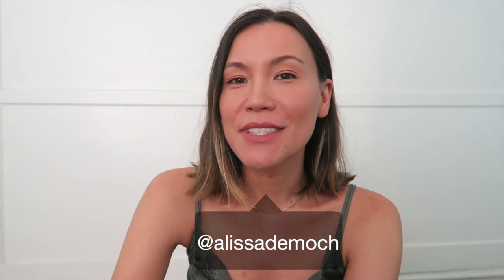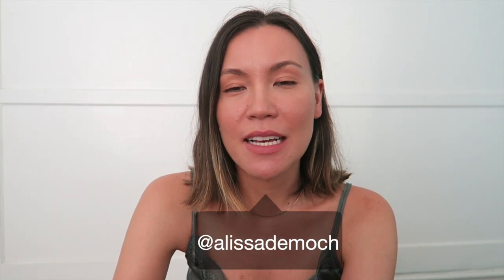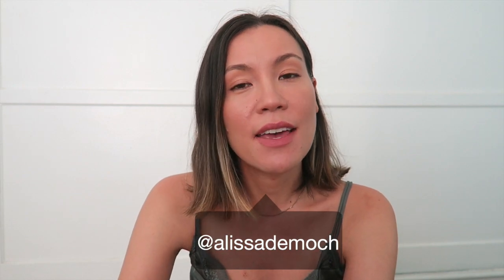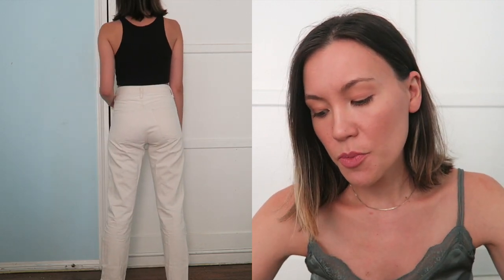AGOLDE 90s JEAN REVIEW | Try-On, Sizing, Styles, Worth the $$?!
AGOLDE 90s JEAN COLLECTION | Review, Sizing, Styles, Worth the $$?!

TIME STAMPS:
00:00 intro :)
00:25 - Best places to buy
02:14 - My sizing
02:39 - Paper (Cream) jeans
03:50 - Serpent (Black) jeans
04:59 - Affair (blue) jeans
05:45 - Fall Out (ripped blue) jeans

Thank you guys so much for watching, I appreciate you all! I upload videos Wednesday and Sunday! XOXO

♥ In this video: All jeans are size 24! Size down! ALOT OF SIZES COME IN AND OUT OF STOCK BUT THEY ALWAYS RESTOCK :)

⇢Paper (Cream)
⇢Serpent (Black)
⇢Affair (True Blue)
(In Snapshot, very similar color, fully stocked!)
⇢Fall Out (Ripped Blue)

✰ 6306 ✰